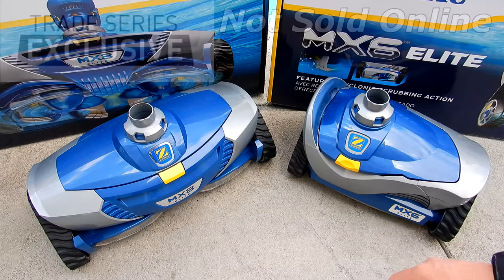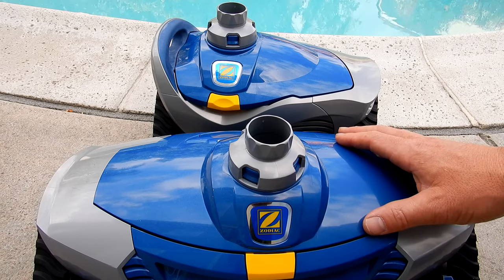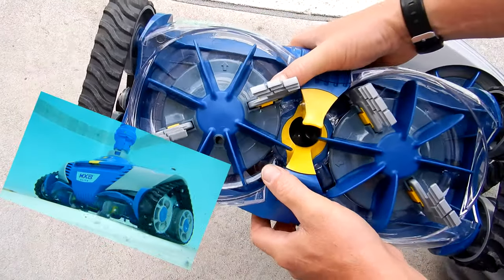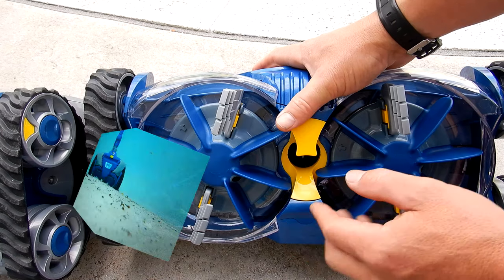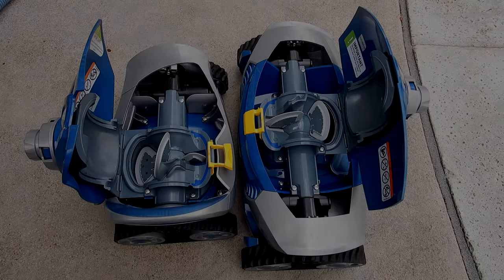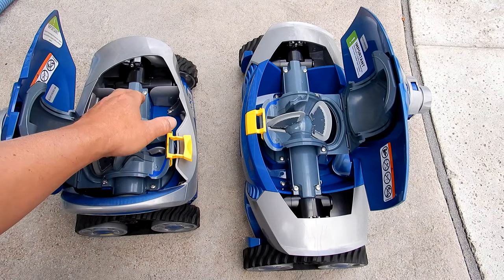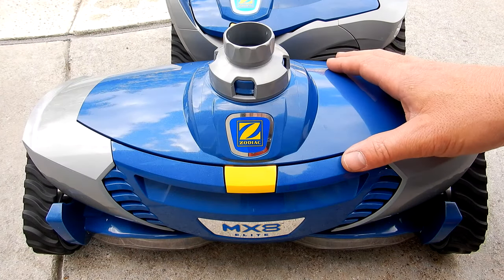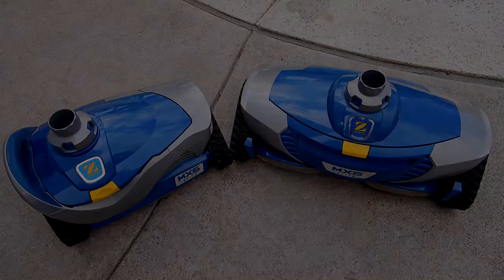Zodiac MX8 ELITE vs MX6 ELITE: Which is the Better Choice for my Pool?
If you are in the market for a pool cleaner and are looking at the Zodiac MX8 Elite and MX6 Elite you may be wondering which one would be better for your particular pool. Note that the MX8 Elite and the M6 Elite are retail pool store cleaners only and cannot be purchased online. The online version of these two cleaners is the MX8 and MX6 which do not have the scrubbing brushes on the bottom.

Here is more about both cleaners from Zodiac:
“The Zodiac MX8 Elite is the first suction pool cleaner with Cyclonic Scrubbing Brushes that continually spin, scrub, and stay in constant contact with pool surfaces to agitate and remove stuck-on debris. The MX8 Elite features aggressive wall climbing to scrub at the tile line and maX-Drive Navigation for better pool coverage with nimble programmed maneuverability. Regardless of the surface, the MX8 Elite actively tackles debris and directs it to the inlet using dual-cyclonic technology. With a wide cleaning path and a convertible vacuum inlet to allow for larger debris, this low-flow, energy-efficient suction cleaner delivers a thorough, comprehensive clean that outpaces other premium mechanical suction cleaners.”

Features
Cyclonic Scrubbing Action - Tackles fine and stuck-on debris
Extreme Wall Climbing - Scrubs to the tile line
maX-Drive Navigation - Delivers advanced 360-degree programming patterns
Larger Debris Consumption - Allows for larger debris consumption
Wide Cleaning Path - For quicker, more comprehensive coverage
Replaceable Scrubbing Brushes - Easily removed when worn or dirty
Dual-Cyclonic Suction - Delivers extreme wall climbing ability
Flow Regulator Valve - Automatically controls excess water flow for optimal performance
Low-flow Energy Efficient Design - Performs with variable-speed pumps and solar installations
Twist-Lock Hose - Reaches 39' with secure section connections

MX6 Elite
“The new MX6 is a highly efficient pool cleaning robot that features best-in-class vacuum power and programmed navigation for a comprehensively clean pool without the hassle. MX6 boasts an innovative low-flow design so it consumes less energy than any cleaner in its class, making it the ideal cleaner for pools with 2-speed or variable-speed pumps.”

Features
Cyclonic Suction - Provides powerful suction and aggressive wall climbing.
X-Drive Navigation - Intelligent bi-directional navigation to thoroughly clean floor, walls, and waterline.
Optimized Flow Control - Automatically controls excess flow through cleaner for optimal performance and longevity.
Low-Flow Energy Efficient Design - Ultra efficient operation. Best choice for variable-speed and 2-speed pumps and solar.
Flex Power Turbine - Articulating turbine blades provide ultra-efficient operation, even on low-flow pumps.
Easy-Grip Handle - For easy removal and transport.
Quick Connect - Enables the quick secure attachment to the cleaner head
Twist Locking Hose - Provides simple connection and reduces vacuum loss.

For me, I would say that if you have a larger pool -15K gallons or more than the MX8 Elite would be the better choice. It comes with more hoses and the wider cleaning path will allow it to cover the pool quicker than the MX6 Elite. On the flip side of you have a smaller pool I would go with the MX6 Elite as the default model.

The MX6 Elite is much lighter and is ideal for Variable Speed pumps. I have run it successfully from a side port connection on as little as 2300 RPM. Running the MX6 Elite with a VS pump will maximize your energy savings since it does not require high speed to operate at. There are also fewer parts to replace on the MX6 Elite vs the MX8 Elite and both pick up the same size debris in my opinion.

It can be a tough choice between the two and both have the exceptional climbing ability in a pool and will clean your pool from the floor to the waterline.